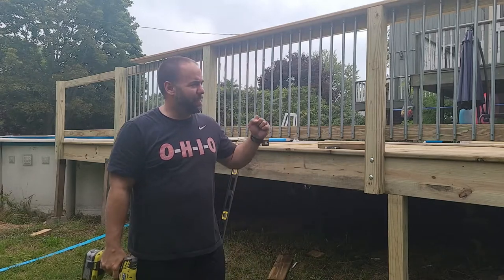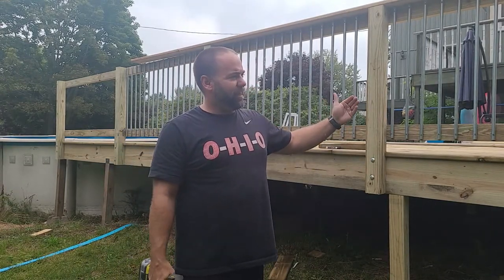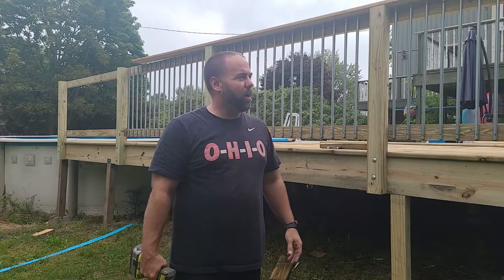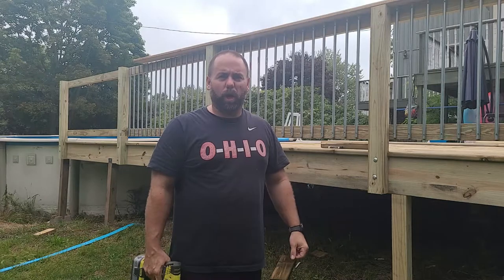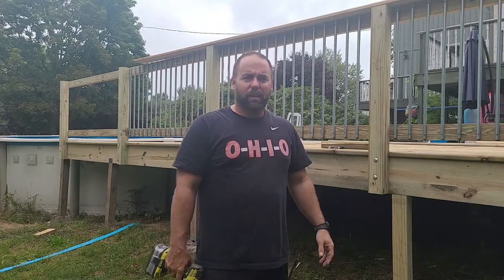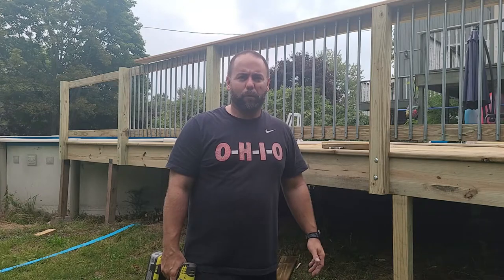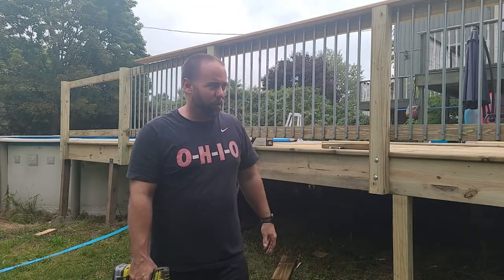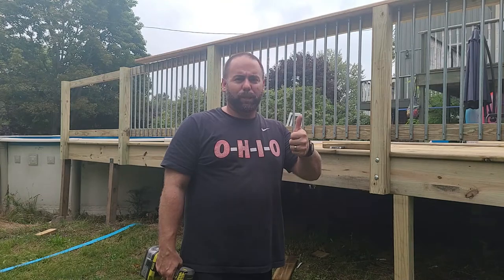Electrical Conduit Deck Railing - Super Awesome and Super CHEAP!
Just used 1/2" electrical conduit to build some baller deck stiles.